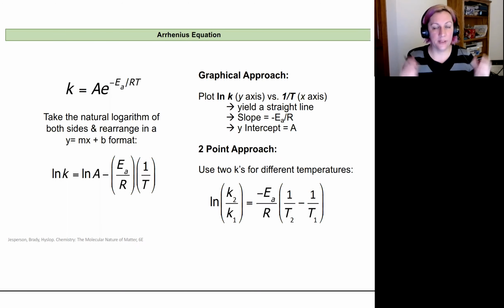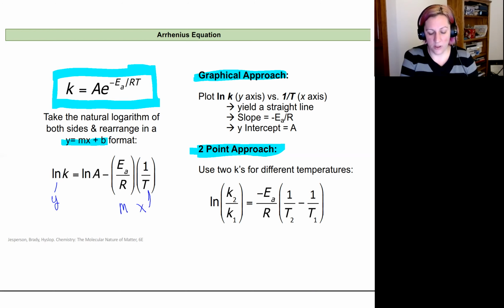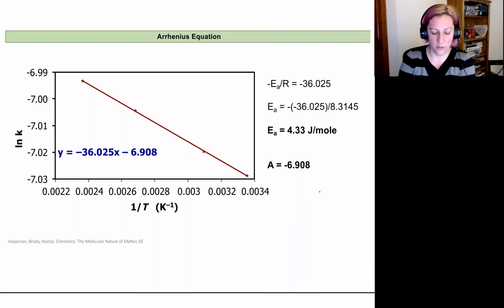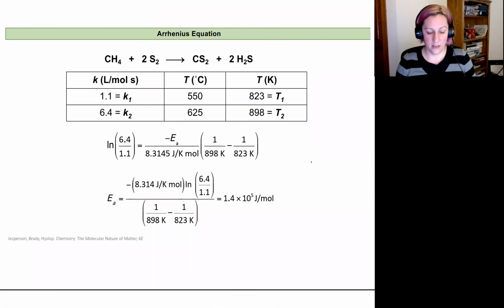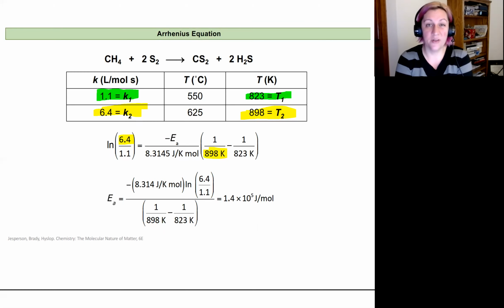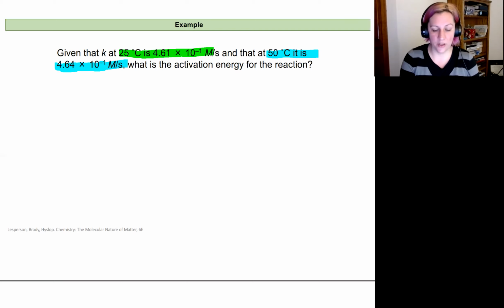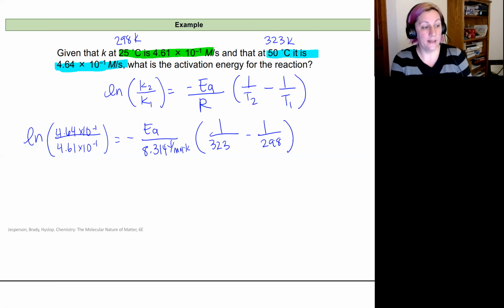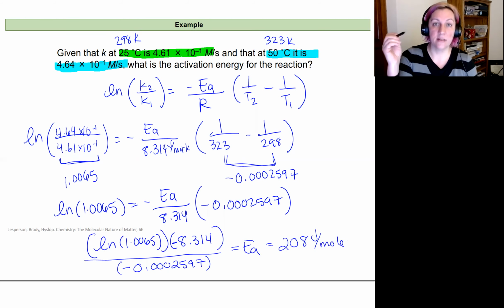Chem 162 Lecture 12.Q Arrhenius Equation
This video describes the the temperature dependence of the rate constant.